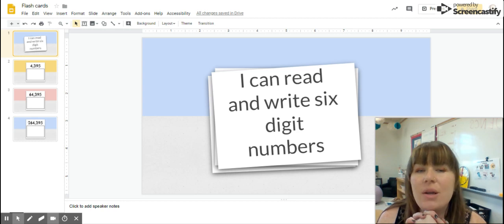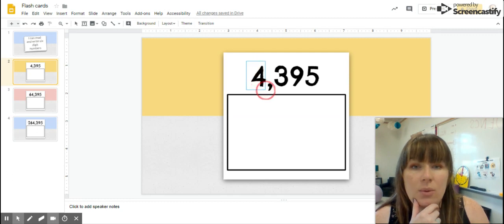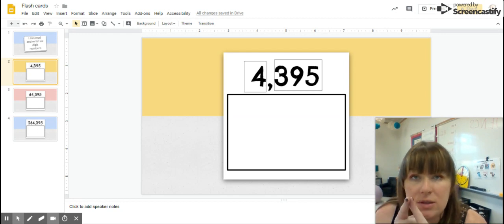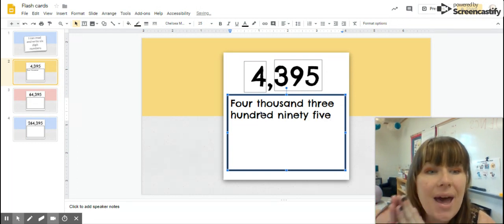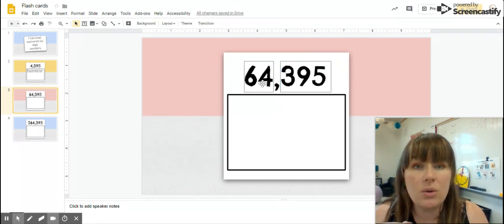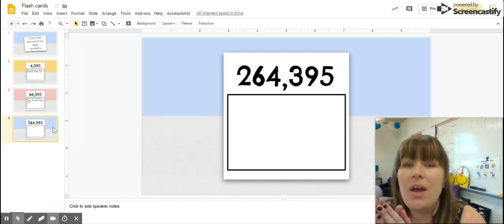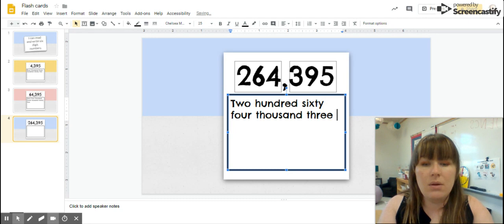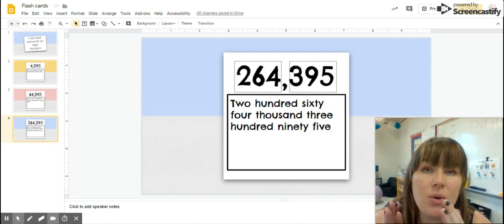Reading and Writing Six Digit Numbers